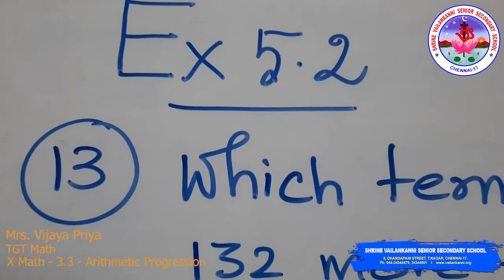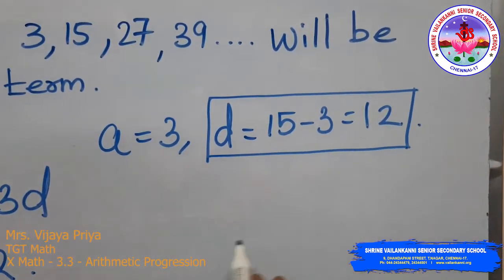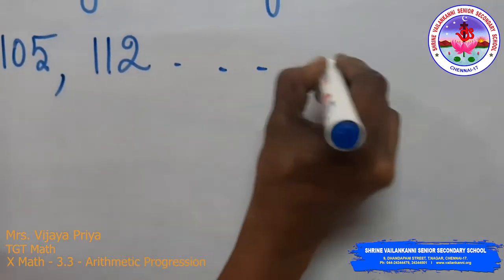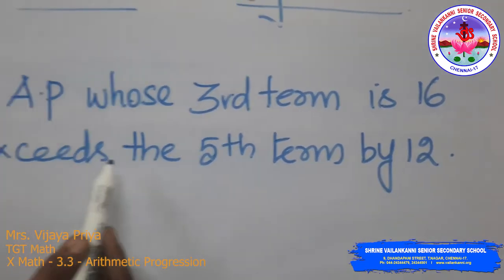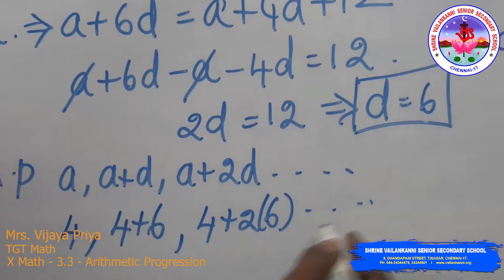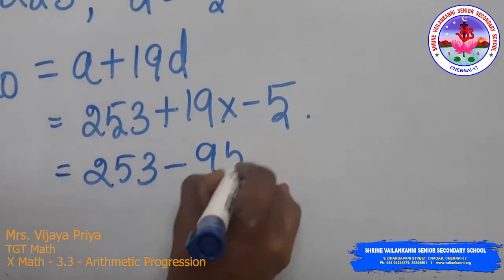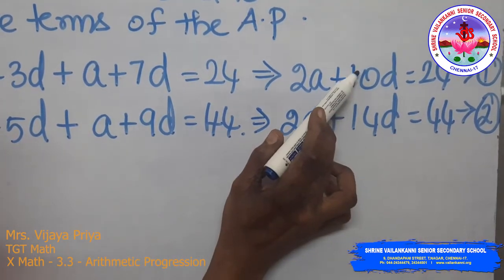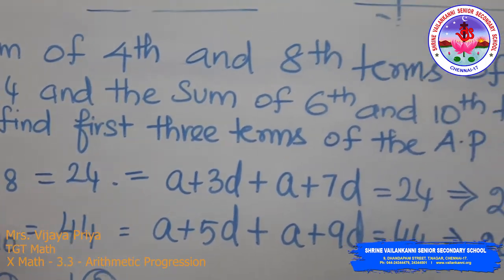X SVSSS Math - 3.3 - Arithmetic Progression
Duration: 14m25s

Lesson Description:
This video 3.3 relates with the continuation of problems in Ex5.2 arithmetic progression. It deals with logical problems using nth term formulae.